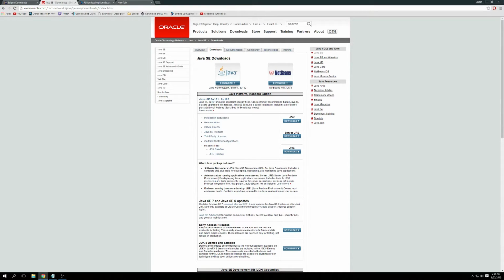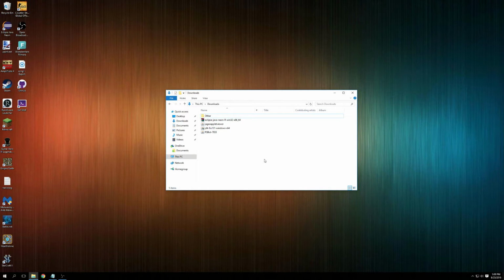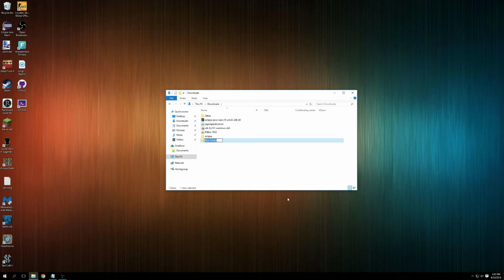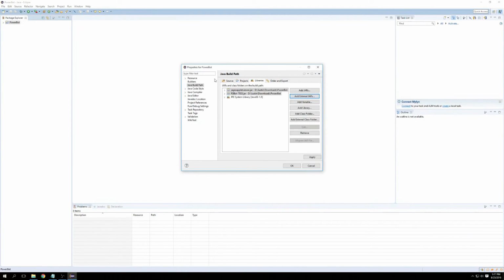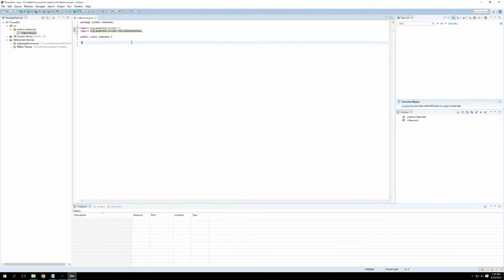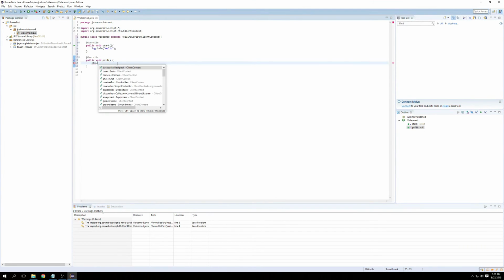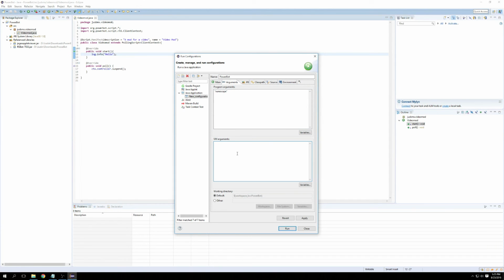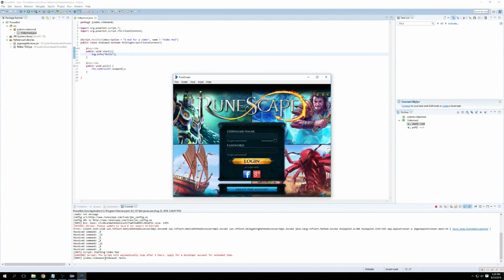How to Setup PowerBot/RSBot-7XXX with Eclipse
Show you how to setup Eclipse for making your own RSBot-7XXX script for both old and new RuneScape.

Path: C:\Program Files\Java\jdk1.X.X_XX\bin (Replace X's with your version)

Imports:
import org.powerbot.script.*;
import org.powerbot.script.rt6.ClientContext;

(Old RS)
import org.powerbot.script.rt4.ClientContext;

VM
-Djava.search.path="build/"
-javaagent:"PATH TO RSBot"